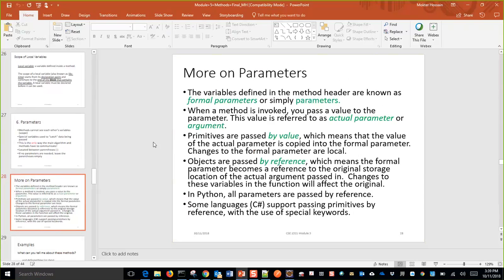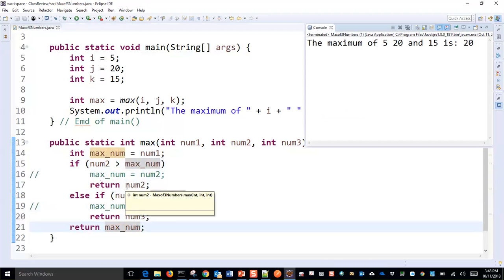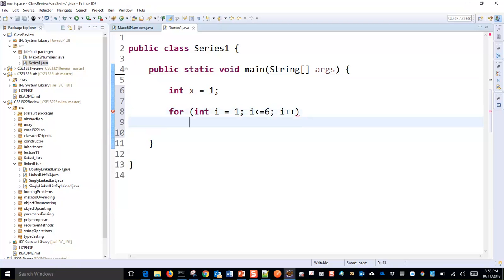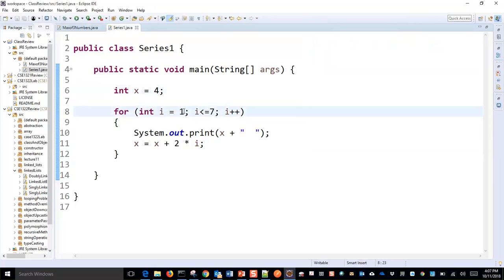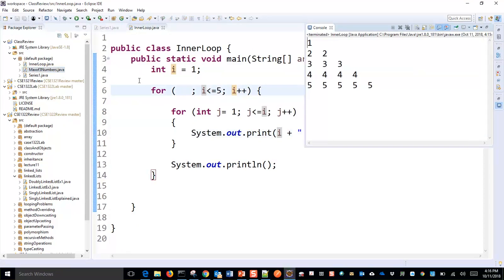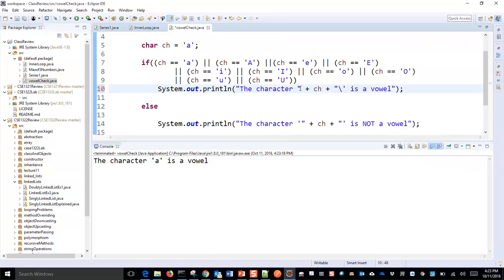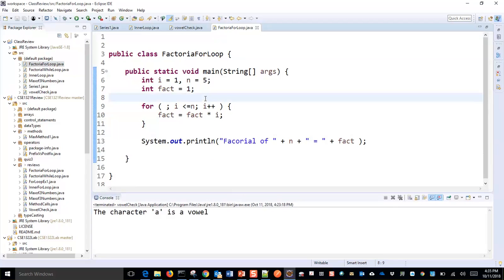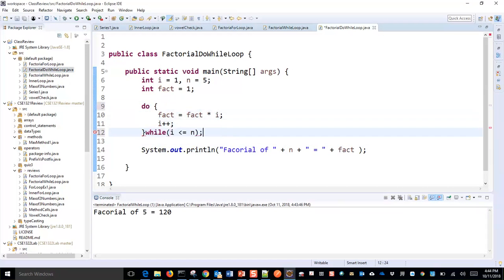CSE1321 Lecture 16 Loop and Methods reviewed